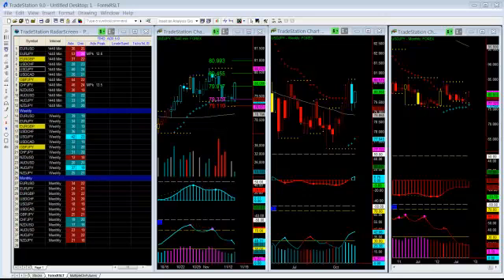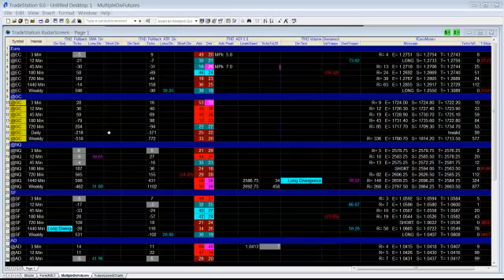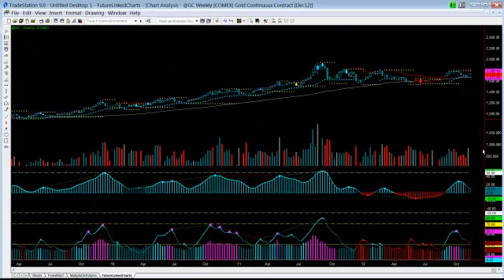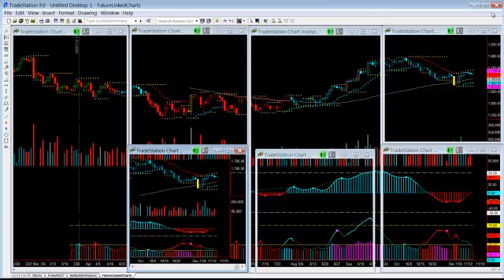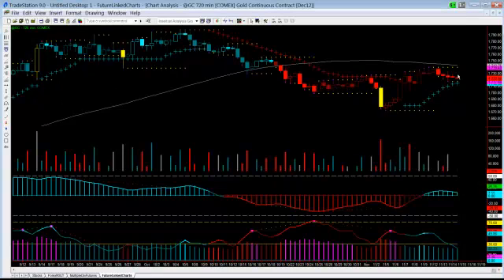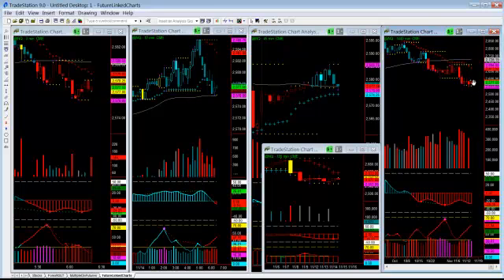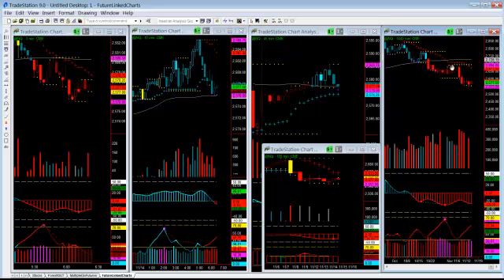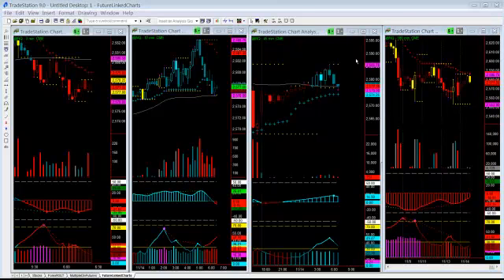Identifying Trades using Scanning Capabilities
Gail shows you how to identify trades using the TradeStation RadarScreen, Multicharts Scanner, or NinjaTrader Market Analyzer.